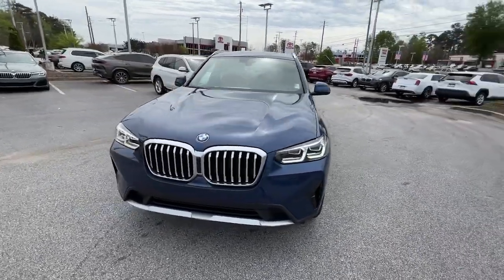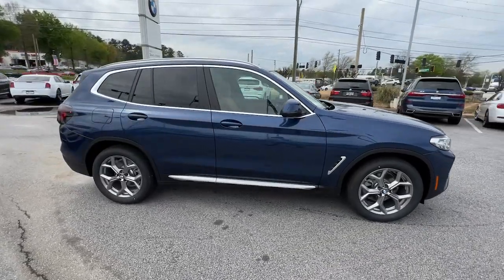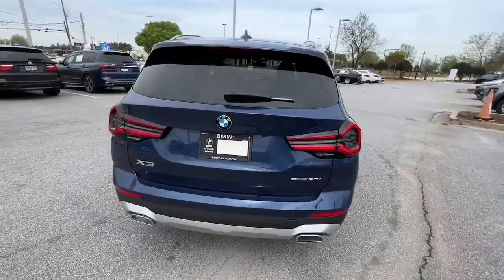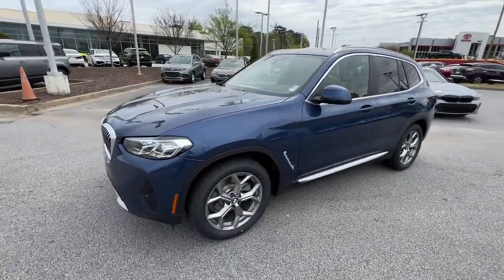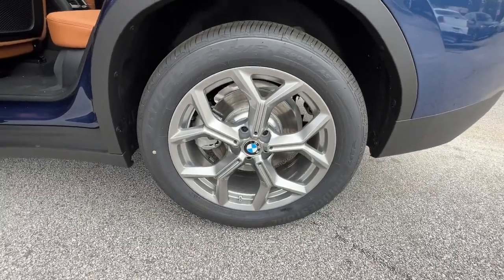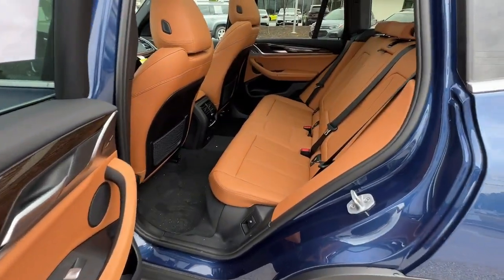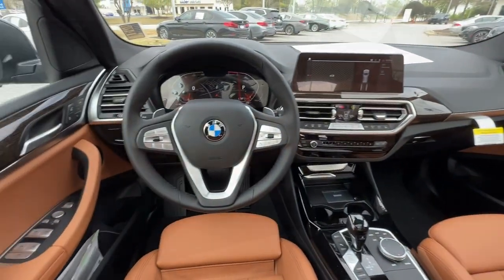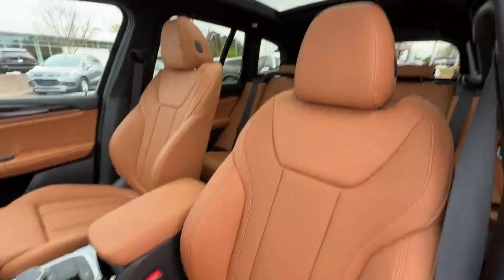2023 BMW X3 Atlanta, Union City, Riverdale, College Park, Douglasville B14656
Phytonic Blue Metallic New 2023 BMW X3 sDrive30i available in 4171 Jonesboro Road, Union City, Georgia at BMW of South Atlanta. Servicing the Atlanta, Union City, Riverdale, College Park, Douglasville, GA area.